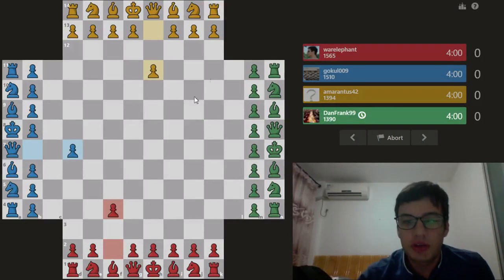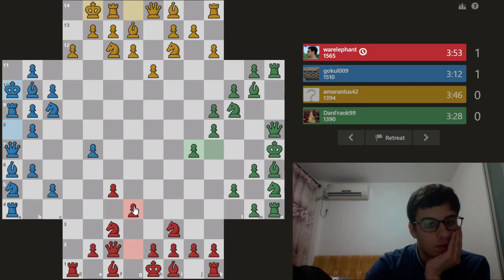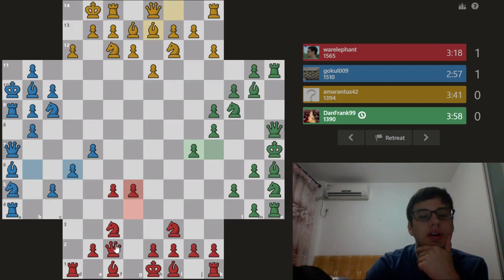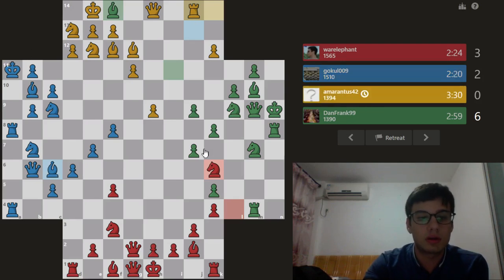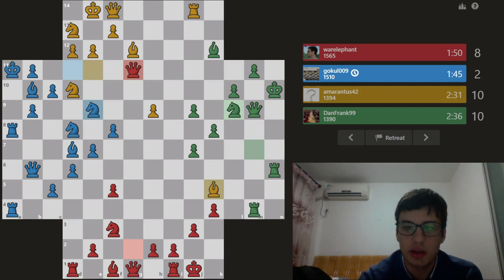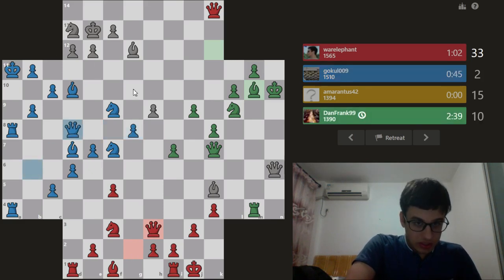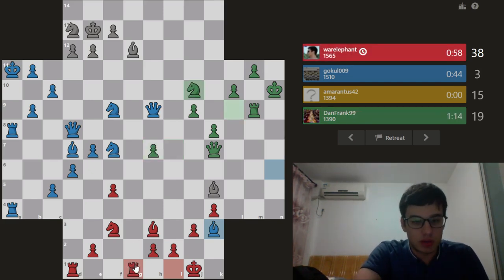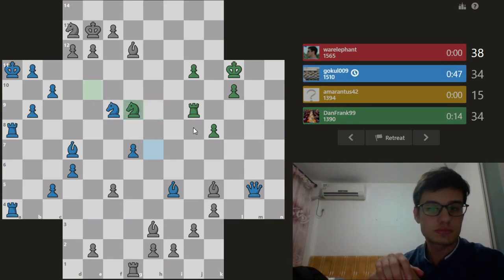4-Player chess #5- Time Scramble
Can we hold firm in a time scramble?